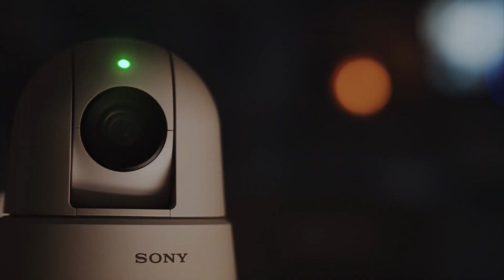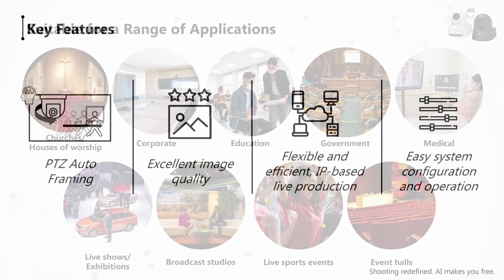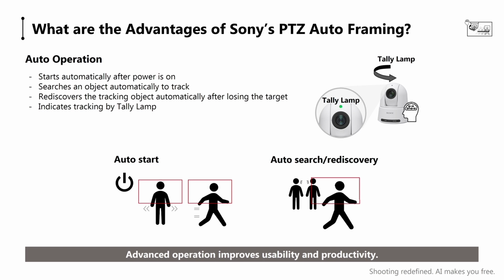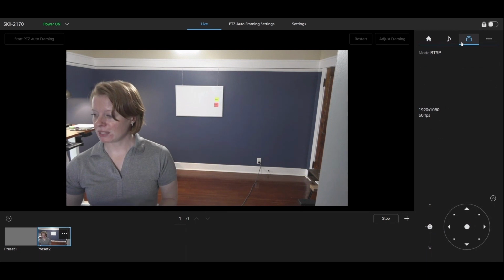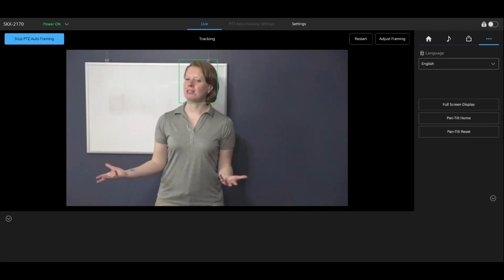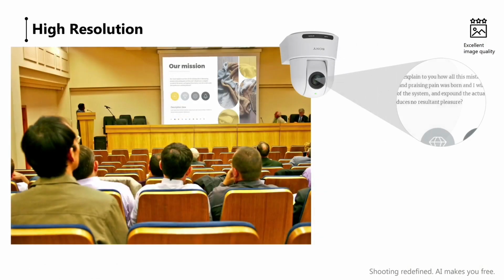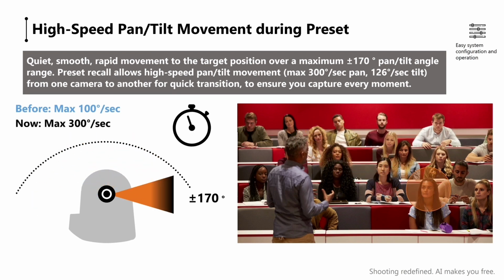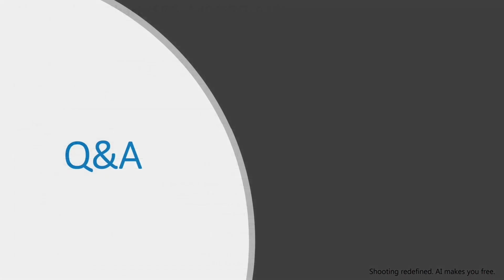Tech Tuesday: What's New in AI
Learn more about Sony’s new PTZ camera series, the SRG-A40 and SRG-A12. They feature built-in AI analytics, which enable the cameras to automatically and consistently track and naturally frame presenters (regardless of movement or posture), for seamless content creation and control – all without operating a computer.